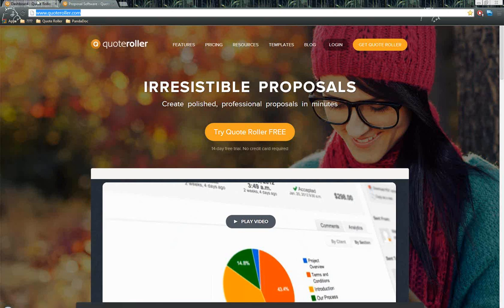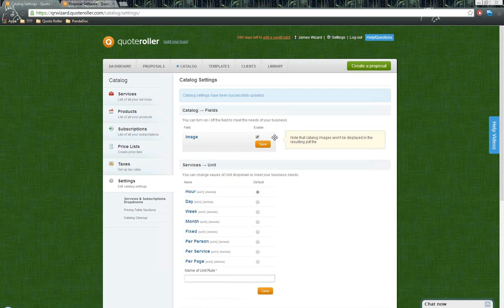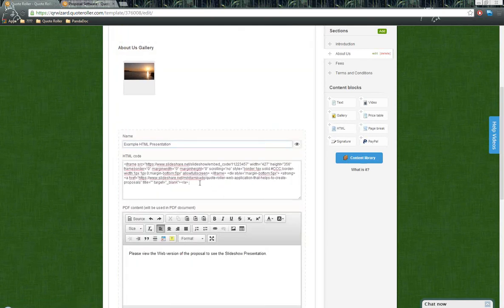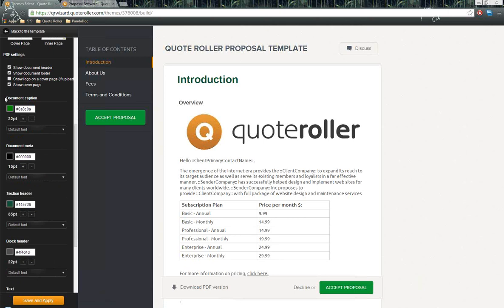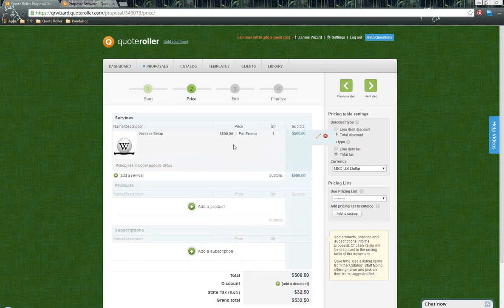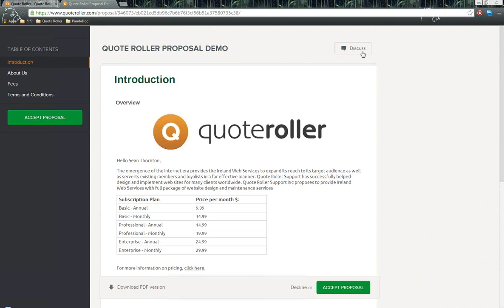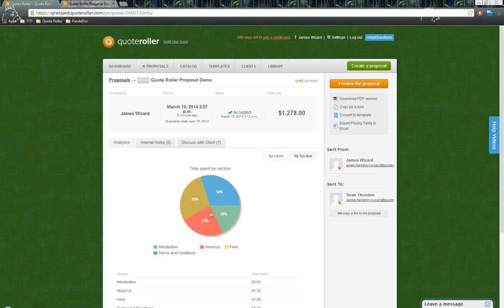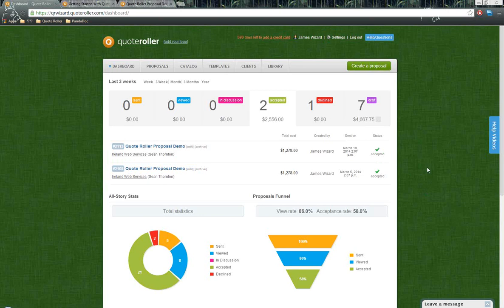Quote Roller Business Proposal 101 - Recorded 3/19/2014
Learn how to create a compelling business proposal fast and easy . This demo teaches you about features like clients, catalog, templates, and the whole business proposal process, including a QnA from real users.

Quote Roller is the number one app and business proposal software that allows SMBs to create, send, track and electronically sign proposals in minutes. For more information or to sign up for a no-strings-attached trial, to start saving time and money, visit our